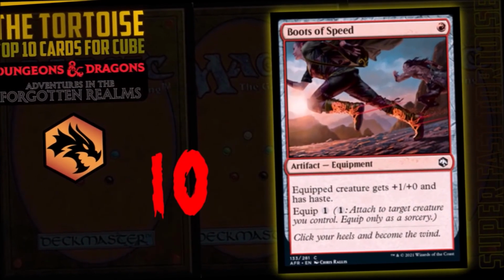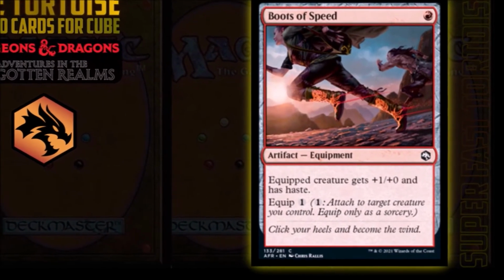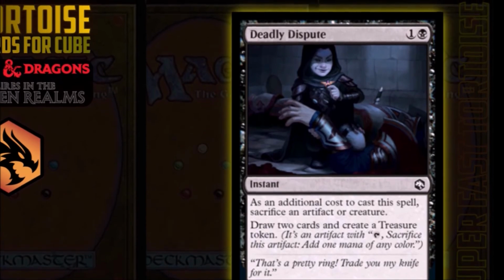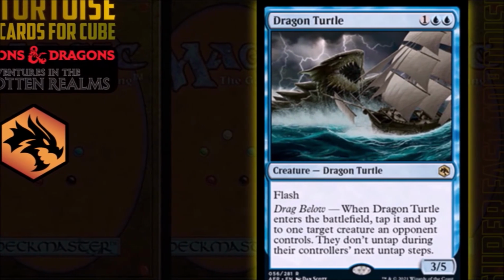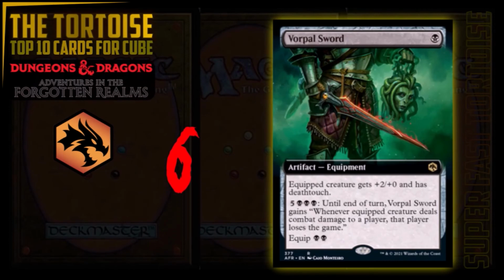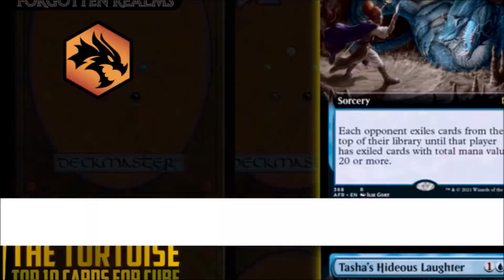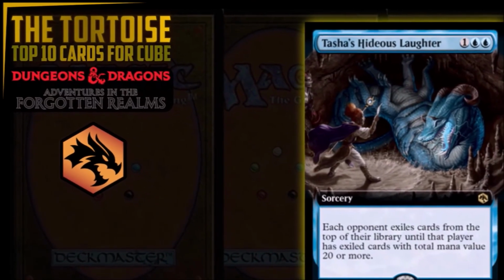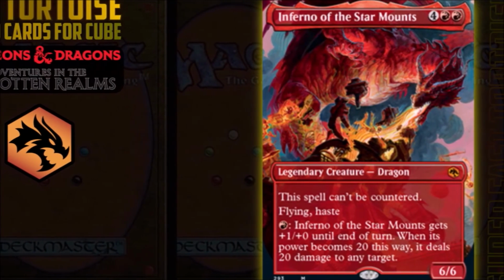Super Fast Tortoise: episode 4 making sense of your cube ( Contest winner announced! )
super fast tortoise
view my cube!

Enjoy this great video on helping you along your magic the gathering cube designing skills! we also talk about learning game theory, world building and allowing yourself to learn.
Tips on improving your skills and a contest winner announced!

The Super: Talking about Making sense of your cube design

The fast: A commercial for Turtle Power Games

Titter: @TurtlePowerXP

The Contest winner is announced for my next deck tech!

The Tortoise: My top 10 cards from Dungeons & Dragons Adventures in the forgotten realms,